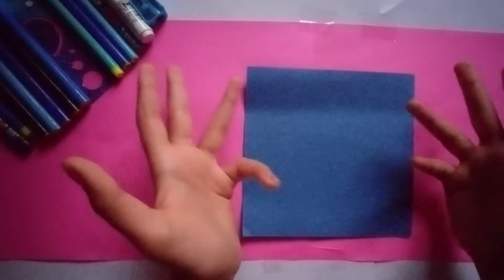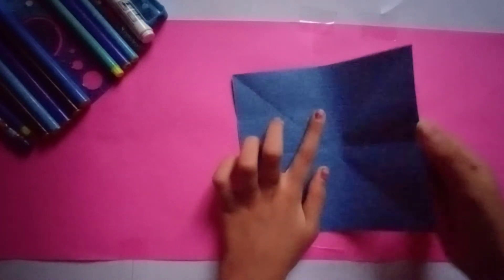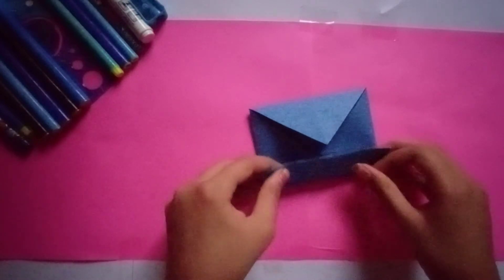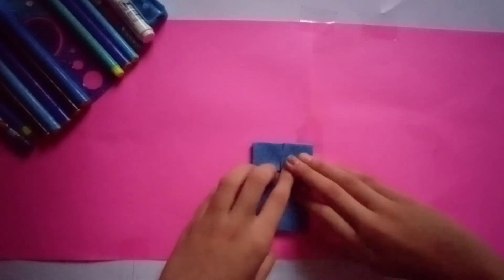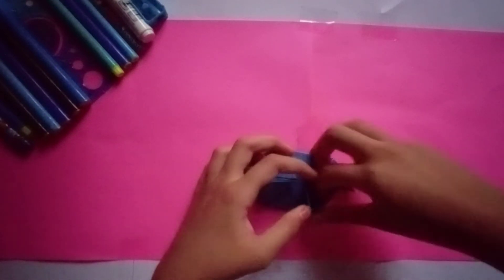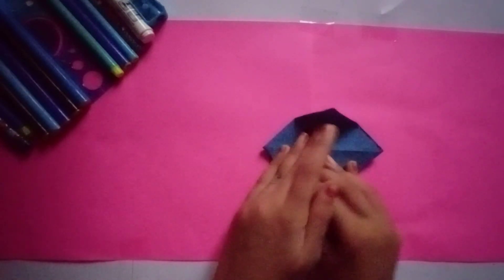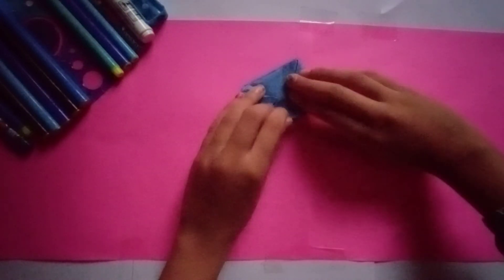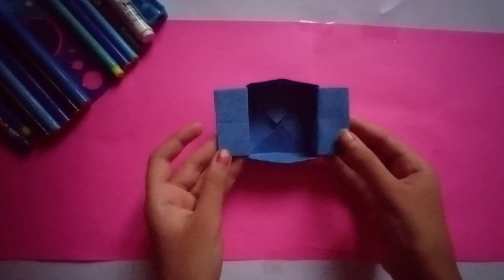easy making paper origami basket